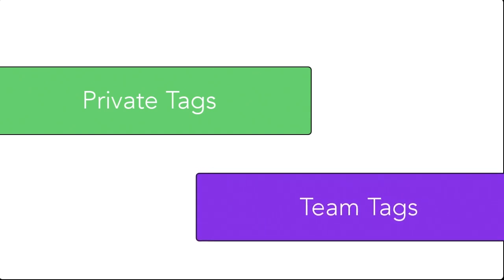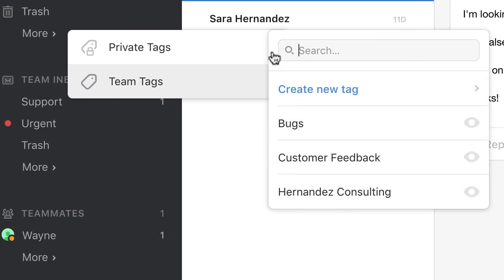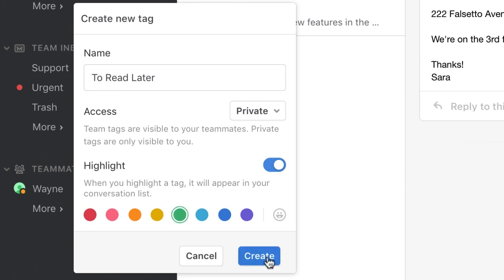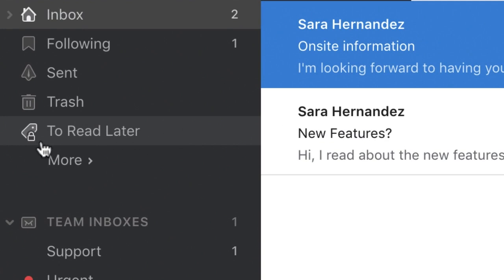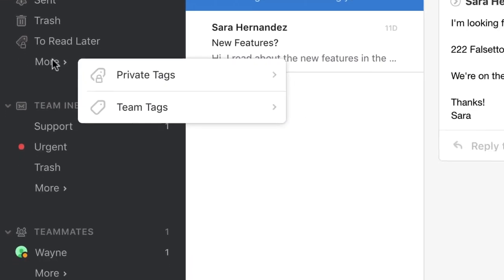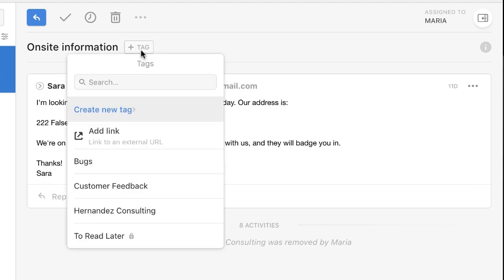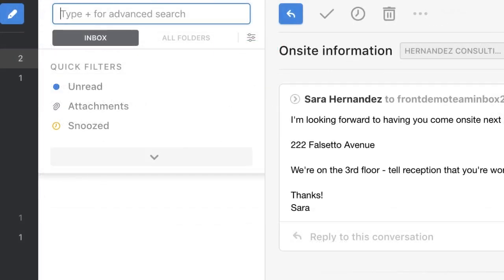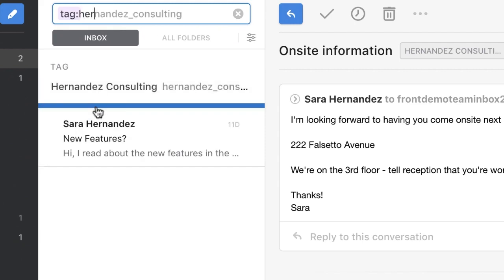Front How To – Tags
Learn how to organize your messages by creating and adding tags in Front.